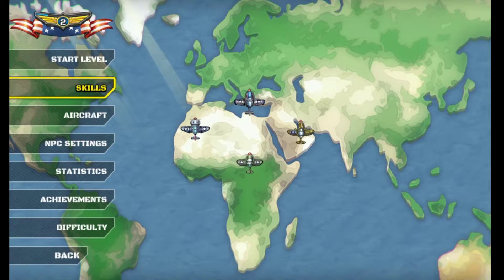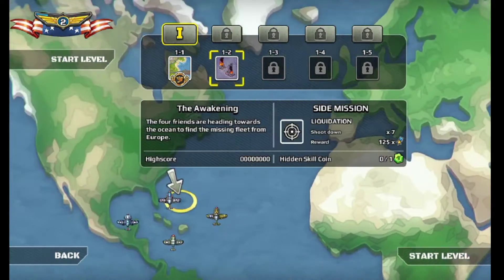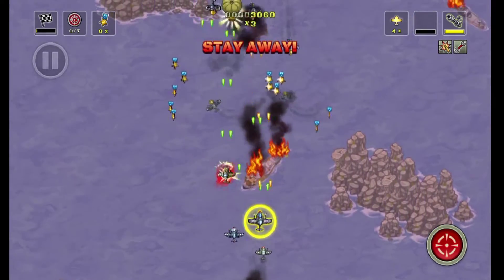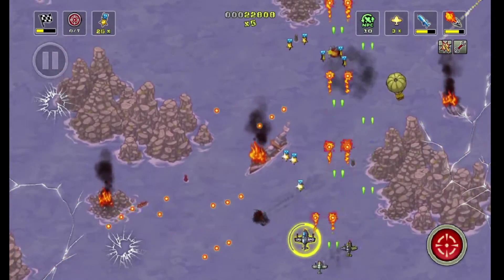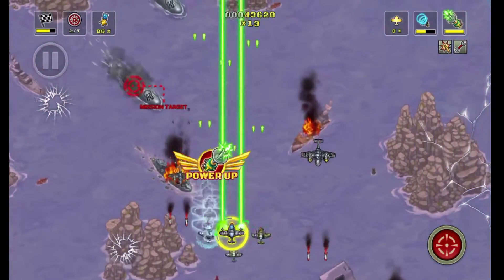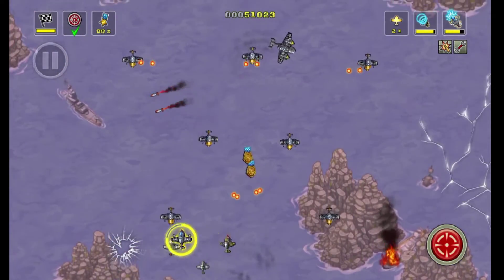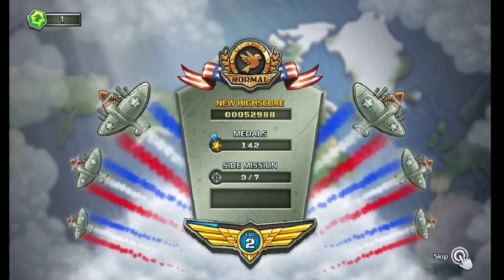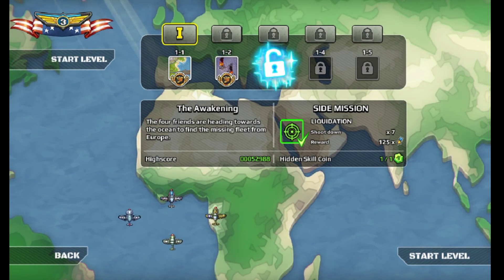Aces of the Luftwaffe Squadron Showcase (iOS)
ACES OF THE LUFTWAFFE – SQUADRON is an action-packed, vertically scrolling shoot 'em up with a captivating and fully voiced narrative. Dodge bullets, collect massive power ups and wisely use special abilities as you defeat waves of enemies

Support the Amazon Regulator Items Shop!

Like Wrestling?